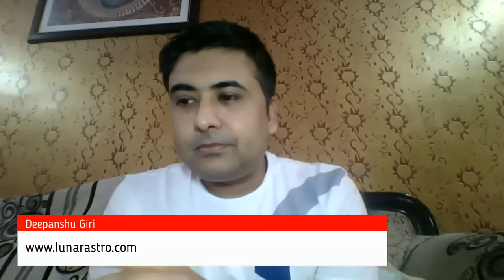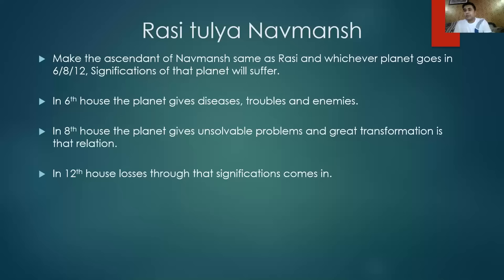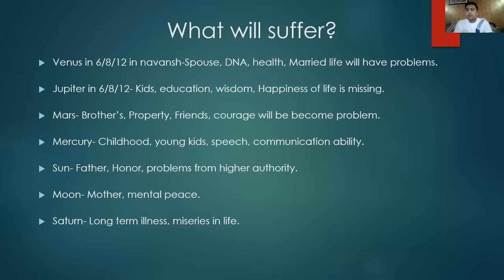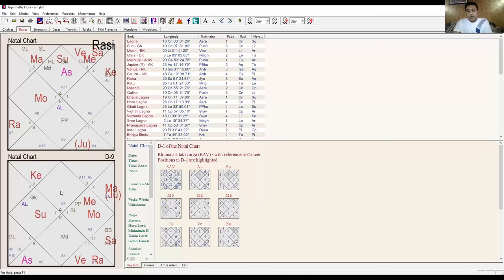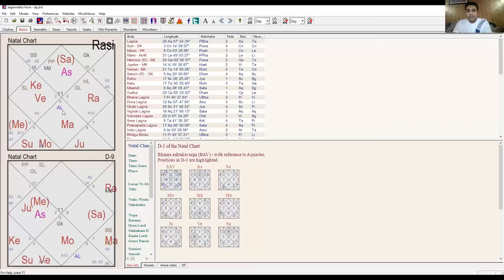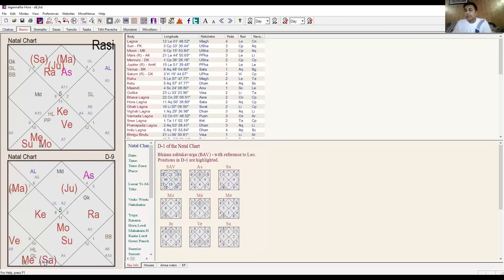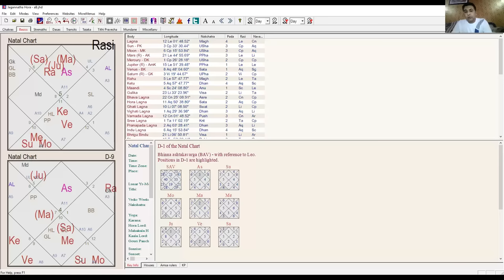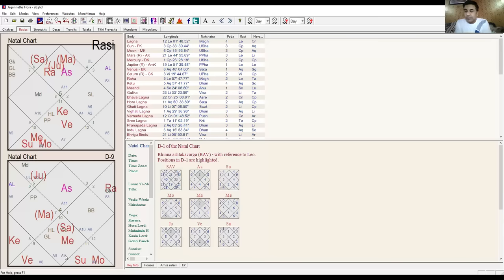Secrets of Navansh Part 1-Rasi Tulya Navansh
Navansh is one of the most important charts in Varga-Charts which stand next to the Rasi chart. Rasi tulya navansh is one of the techniques discussed in Dev-Keralam and also in books of C.S Patel Sahab.

Sun in different houses in D-9 and when it gets activated has been explained in some houses in this particular video.